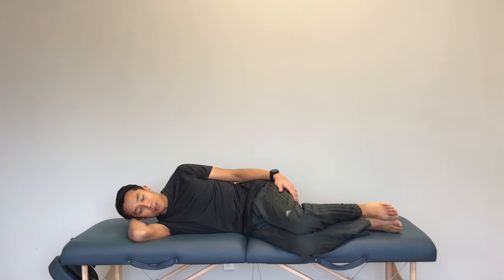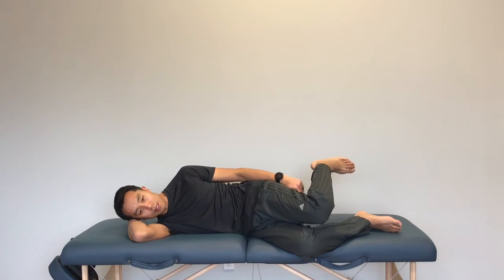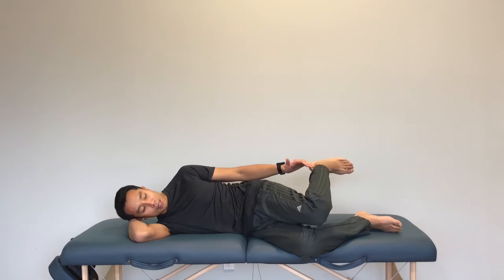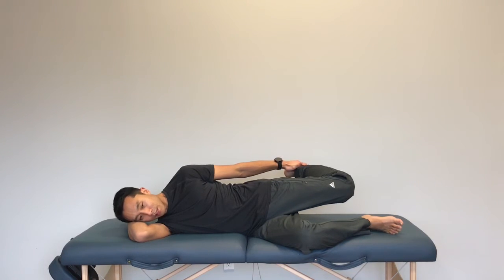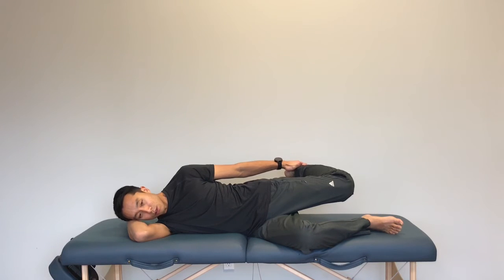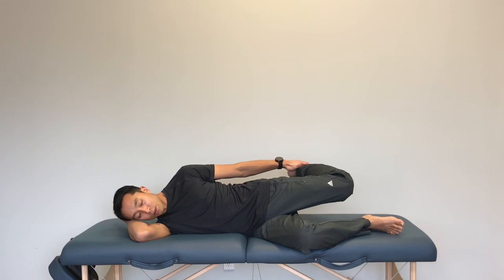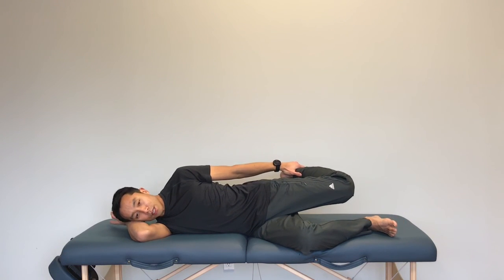Active Hip Flexor Stretch